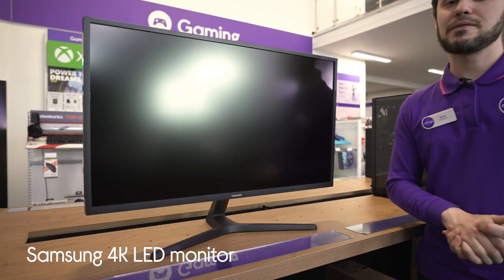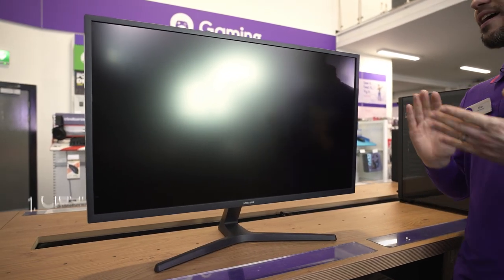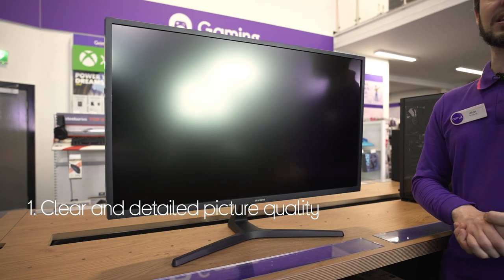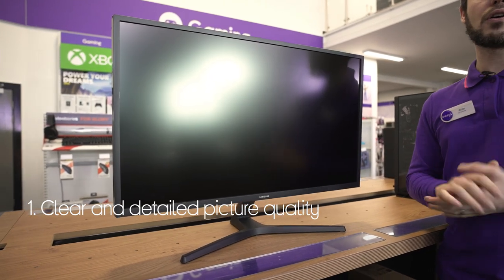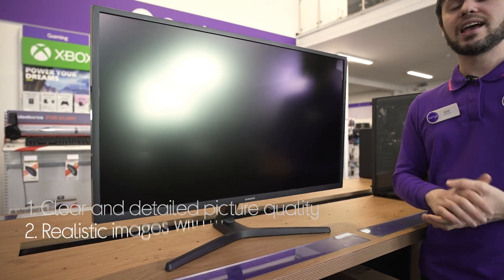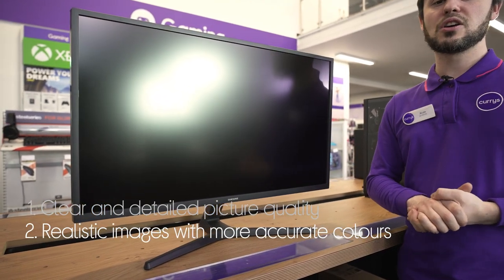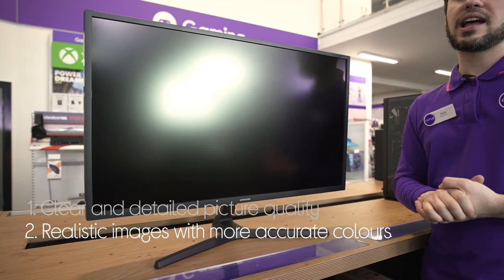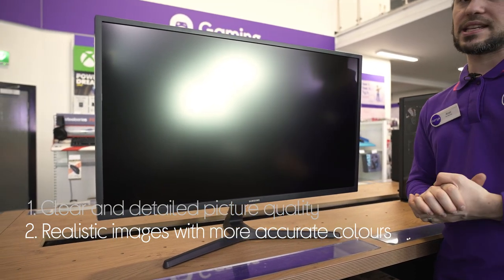Samsung U32J590 4K Ultra HD 32" LED Monitor - Black - Quick Look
SHOP the Samsung U32J590 4K Ultra HD 32"" LED Monitor - Black

Learn more about the Samsung U32J590 4K Ultra HD 32"" LED Monitor - Black.